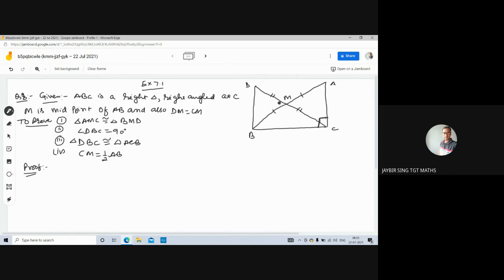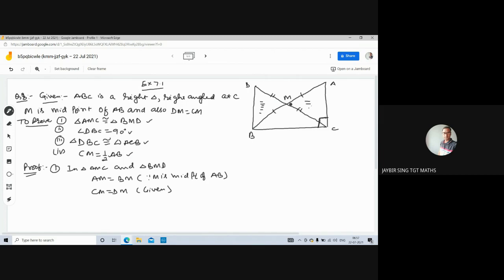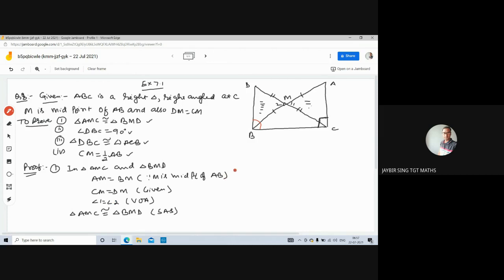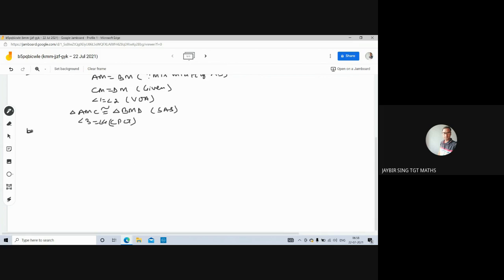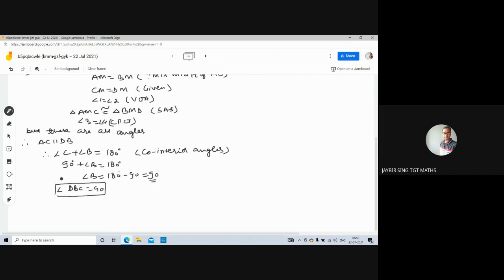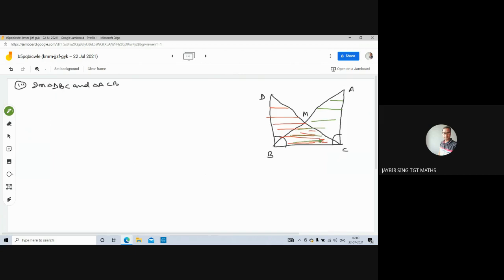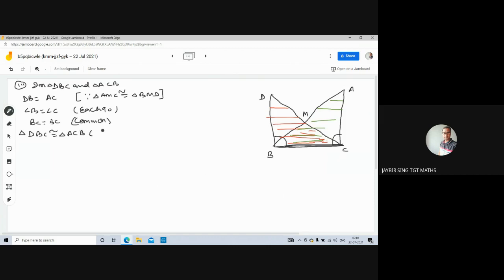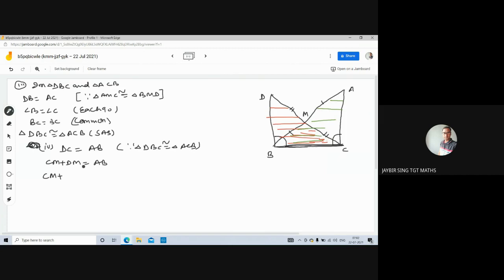CLASS IX EX 7.1 Q 8 BY JAYBIR NEGI